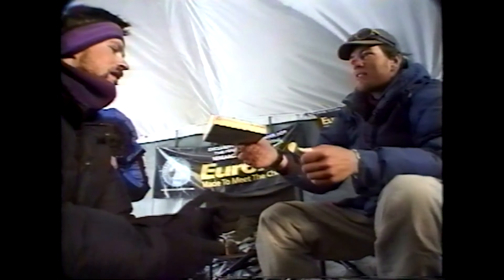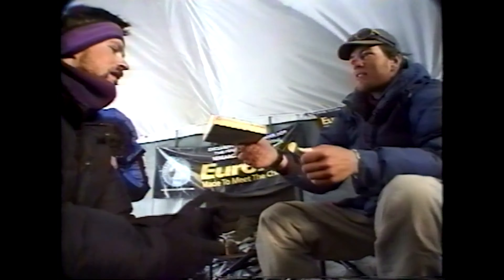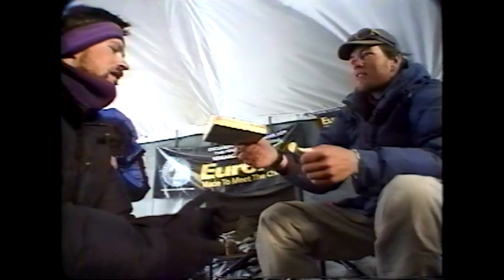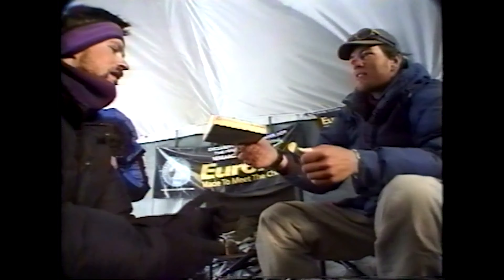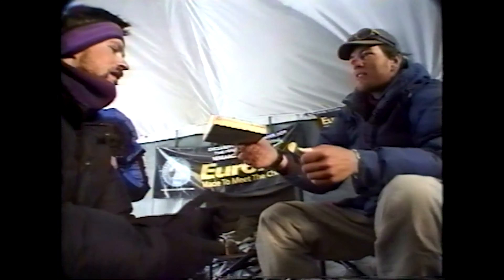1933 Camp VI on Mount Everest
This video is a small part of my Virtual Everest Panorama Project, which features an in-depth virtual tour of Everest and environs through 47 panoramas from all sides of the mountain.

In 1999, I tripped (literally) over a piece of old metal sticking out of the rubble in the Yellow Band. It turned out to be the remains of the 1933 Camp VI, walked over by climbers for decades, but never looked at.

Since 1999, I've visited the camp four more times, pulling out some very cool artifacts and even getting some snacks in the process. Take a look at this video to learn more about the '33 camp, and be sure to visit my Virtual Everest Panorama Project for much more!